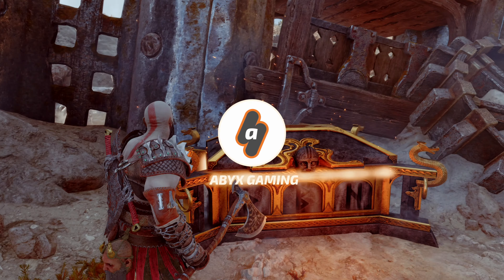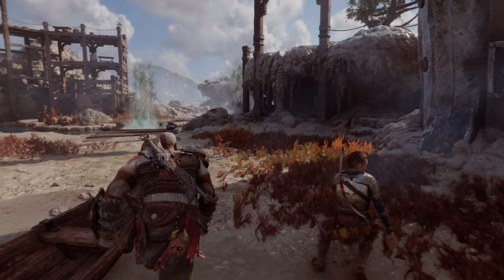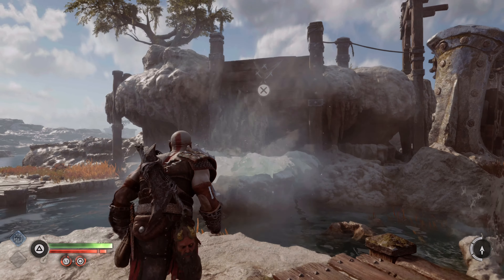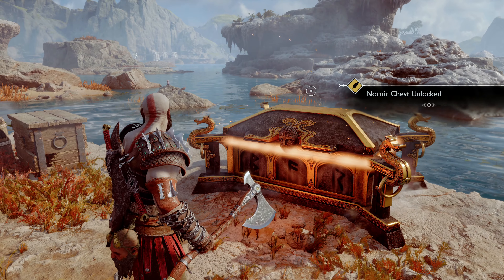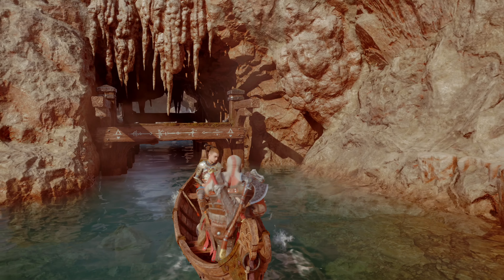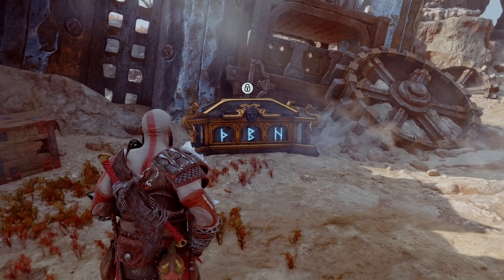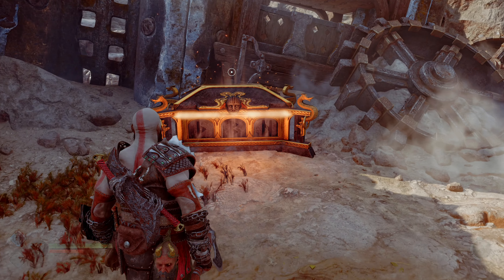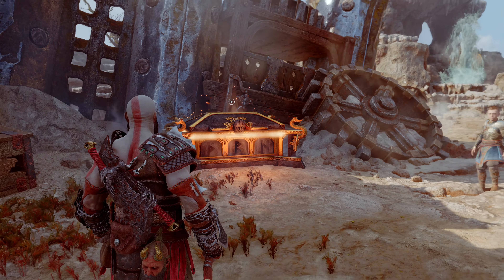Aurvangar Wetlands Nornir Chests: Puzzle Solution (ALL Idunn Apples and Horns) | God of War Ragnarok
In this video, I will show you the location and solution of the two Nornir chests located in the Aurvangar Wetlands (Svartalfheim) in God of War Ragnarok.

0:00 Intro
0:12 Geiser Nornir Chest Location
0:40 Geiser Nornir Chest Solution
1:31 Wetlands Hidden Nornir Chest Location
2:14 Wetlands Hidden Nornir Chest Solution
3:16 More God of War Videos

The first one is located by the wheel that blocks your path on this part of the map. To solve this one you will need to find and destroy the 3 hidden seals in the area. The best spot to discover all 3 is using the nearby Geiser. As a reward, you will get one of the Idunn Apples and work towards increasing your Maximum Health.

For the second one, you'll need to advance a little bit more until this point right here. As a reference, you will see a golden chest on top of a bridge on the left side of the canal. Go through this sneaky hidy hole. Dock your boat and clear all the enemies in the area and then proceed to the nornir chest. This will be locked with 3 spinning runes. Here are the location of all of them and how you should spin them. As a reward, you will get one of the Horns of Blood Mead and work towards increasing your Maximum Rage.

Be sure to check out more God of War Ragnarok videos that I will be uploading to this playlist right here as I progress through the game, but for now, I hope this was useful, thank you for watching, and keep enjoying the game!

PS5 gameplay for God of War Ragnarok, the epic conclusion to the norse saga of Kratos by Sony Santa Monica Studio. godofwarragnarok ➡️